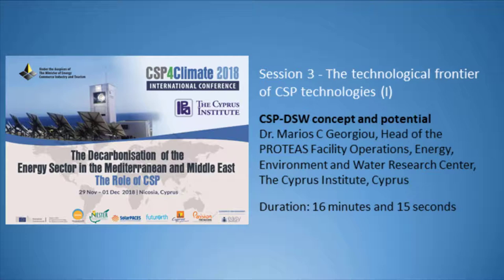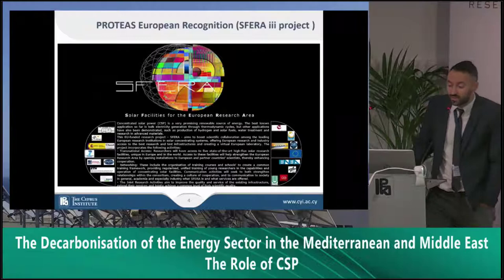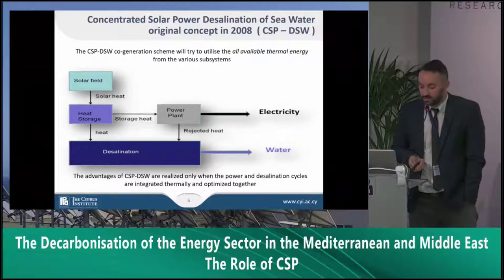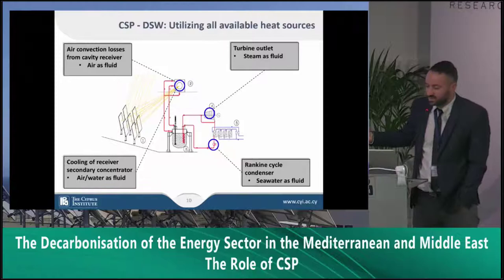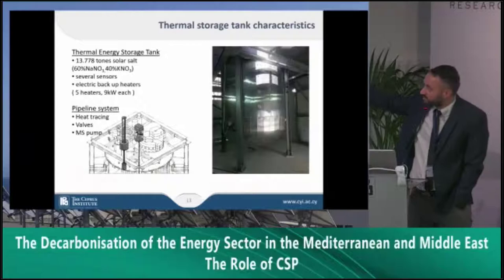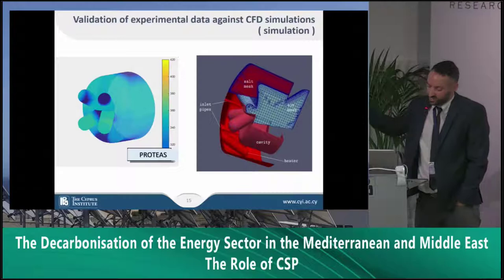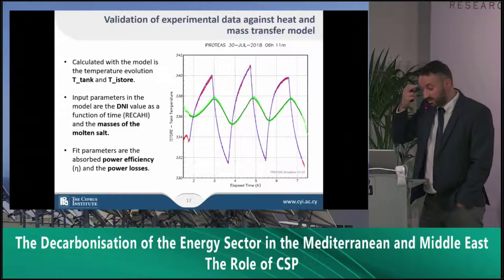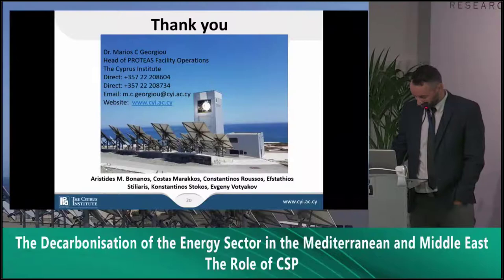CSP4Climate2018 3_4: CSP-DSW concept and potential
Dr. Marios C Georgiou, Head of the PROTEAS Facility Operations, Energy, Environment and Water Research Center, The Cyprus Institute, Cyprus

The conference is organised under the 'Cyprus Solar Thermal Energy Chair for the Eastern Mediterranean (CySTEM)'and the 'Networking for Excellence in Solar Thermal Energy Research ( NESTER)' projects that have received funding from the European Union's Horizon 2020 research and innovation programme.